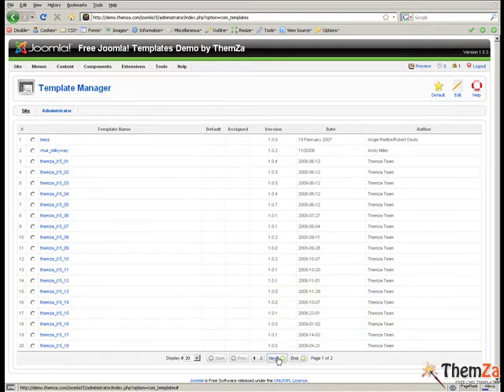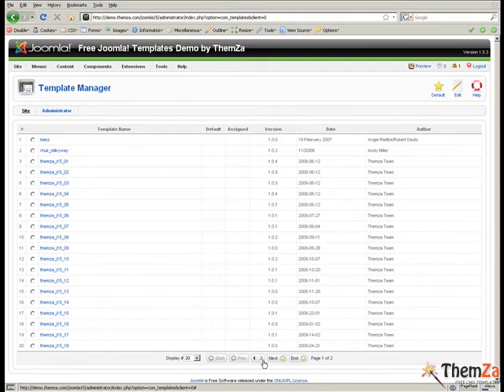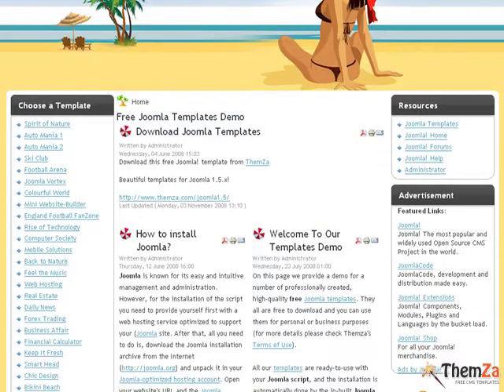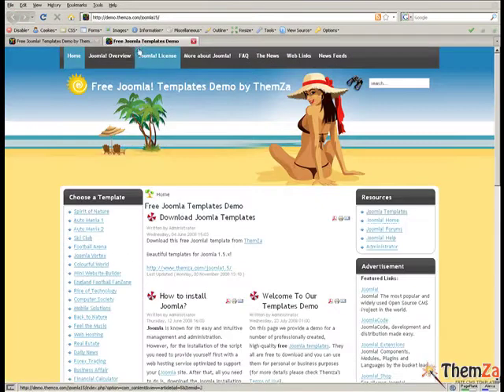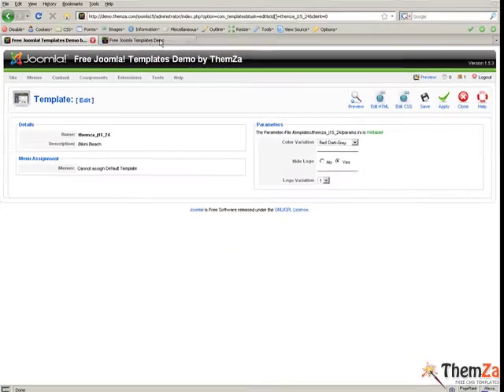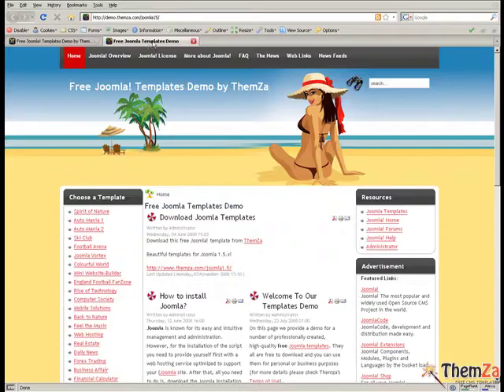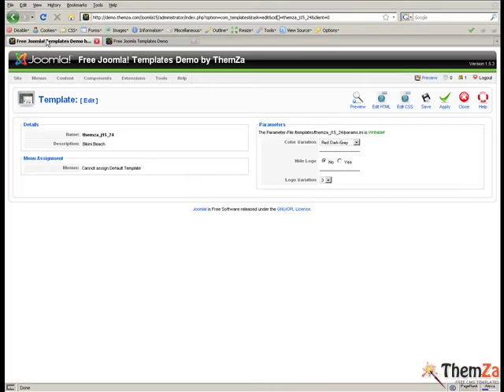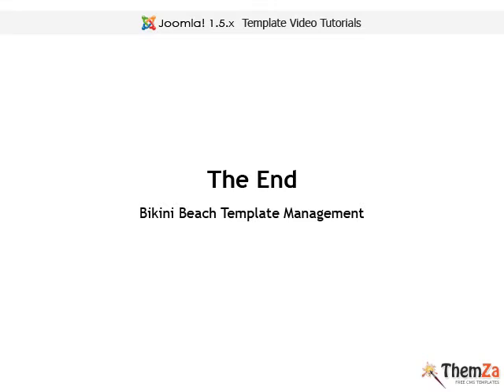'Bikini Beach' Free Joomla 1.5 Template (Video Tutorial)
You can get our newest Joomla template - 'Bikini Beach' from free from our